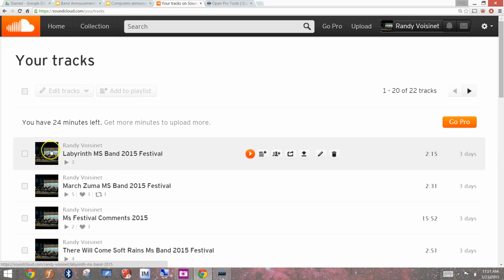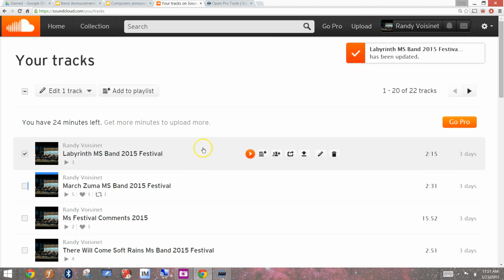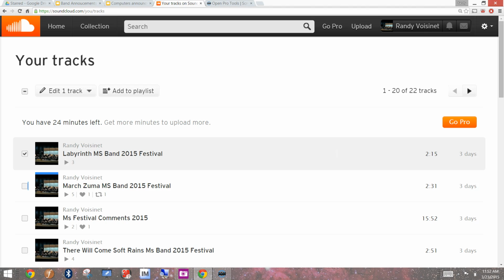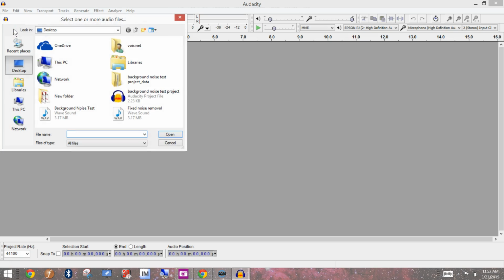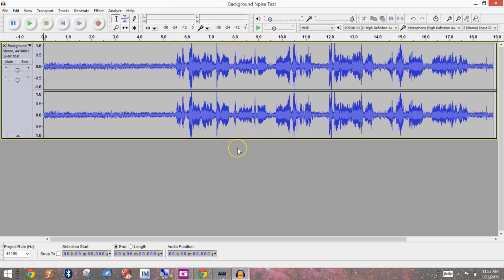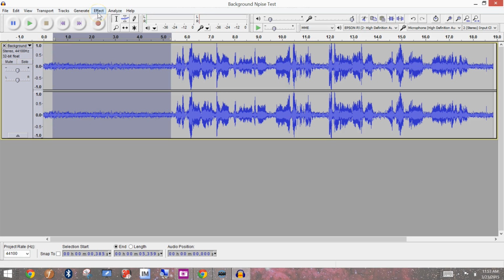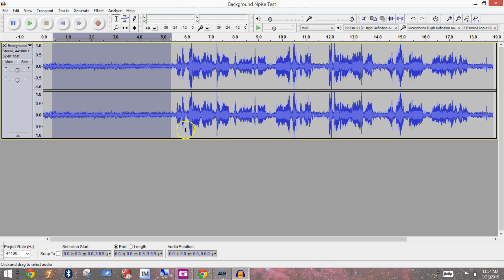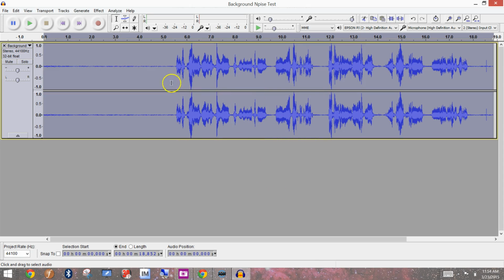Audacity Noise Removal/Sound Cloud Download